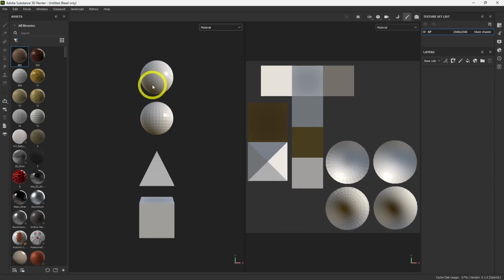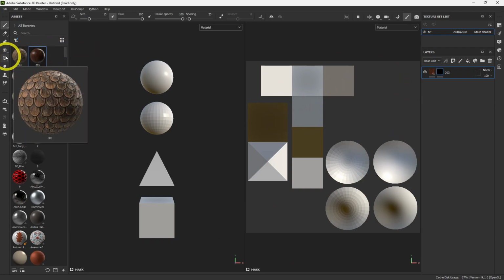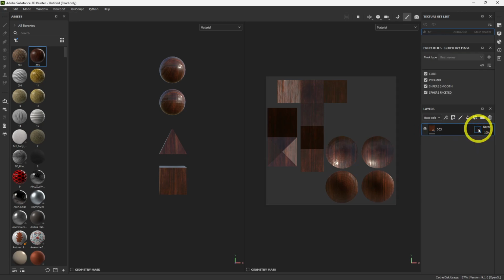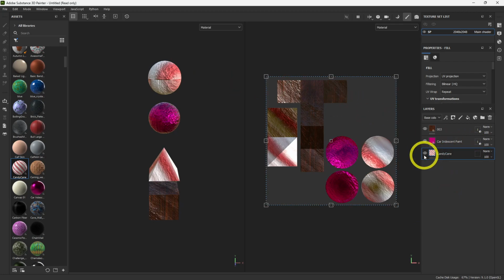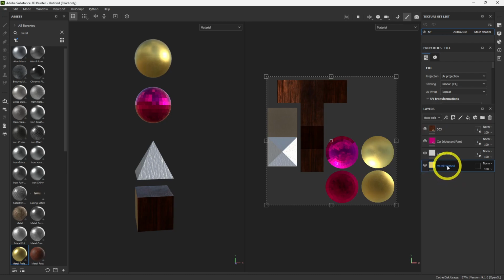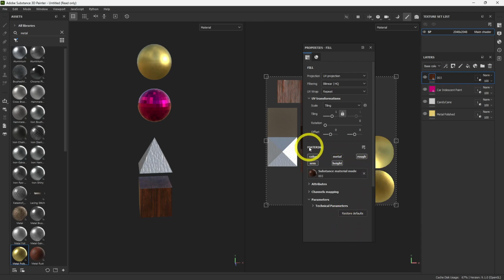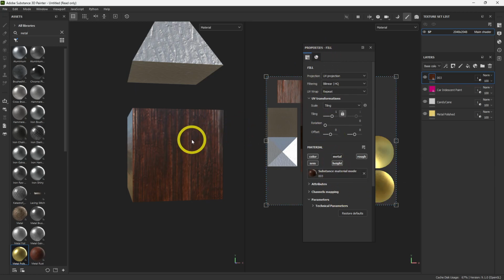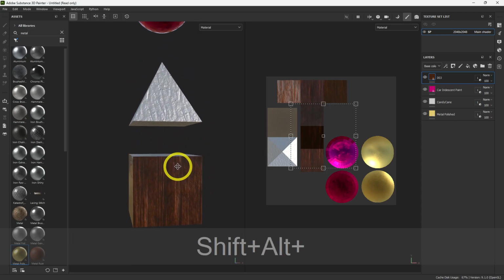SP Class SP4 Intro to Layers and Materials PART 1